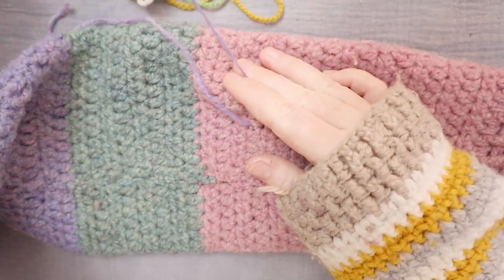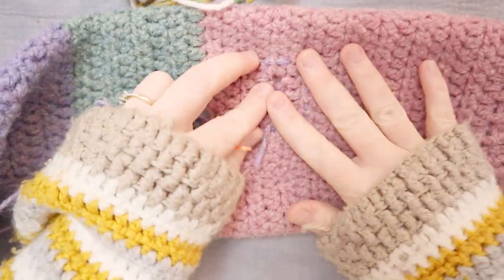how to repair handmade crochet sweater - visible mending a moth hole with wool | Last Minute Laura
Episode 31: mending a crochet sweater | Last Minute Laura